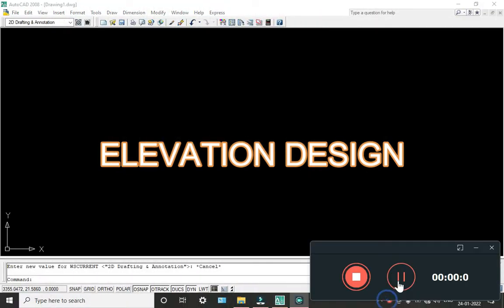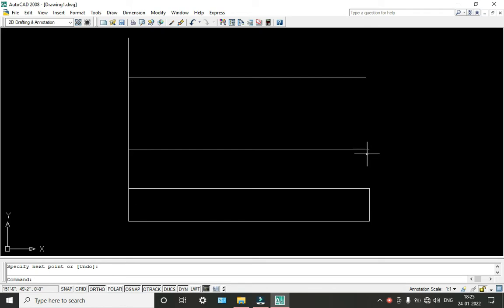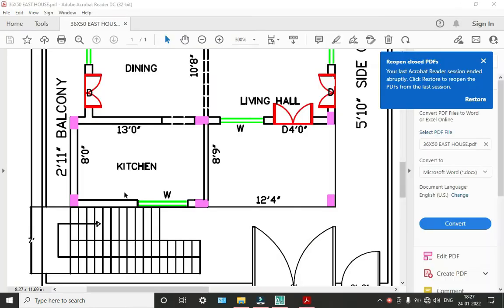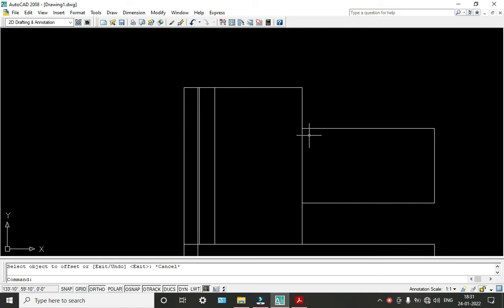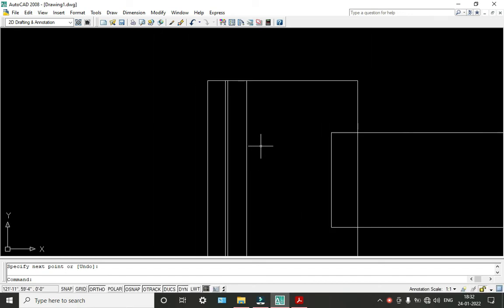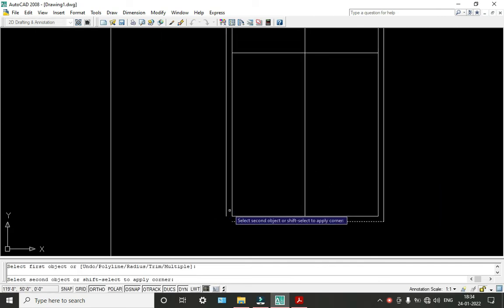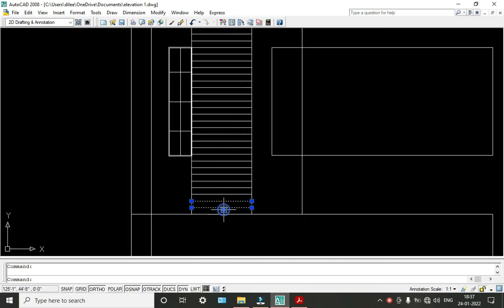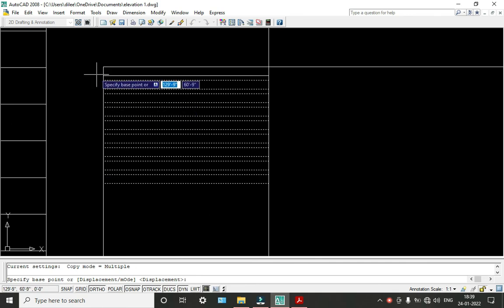ELEVATION PART 1 CIVIL AUTOCAD BY PRAYING LIPS FOUNDATION FOR ADVAITA GLOBAL cont 9866548910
It’s our unshakeable belief that India will never achieve its true growth story until the rural sector of the country is empowered to make choices and transform their own lives. Foundation with a mission to empower rural lives through a unique 360-degree development model which covers four key thematic areas namely Health & Nutrition, Education, Water & Sanitation and Economic Development. Our aim is to ensure that this model can be replicated at scale across India.
 ### m tech ieee projects for embedded systems
#m tech #final year projects for ece
#mtech final year projects for data science
mtech# projects for embedded systems
mtech# projects for electrical engineering
latest ieee projects for cse m tech
m.tech final year project topics for cse
kits cart projects b.tech projects m.tech projects ieee projects
btech# final year projects for cse
btech# final year projects
btech# mechanical projects
btech# final year projects for eee
btech final year projects for cse in python
btech# electrical projects
btech# mini projects
"Keyword"
"mtech# mini projects for cse"
"mtech# projects for cse in machine learning"
"m tech computer science projects with source code"
#"mtech# projects in hyderabad"
"mtech projects for software engineering"
"Keyword"